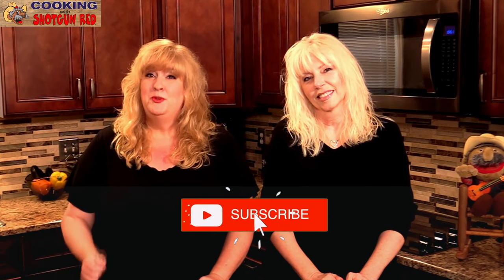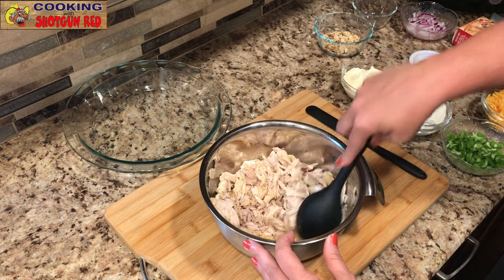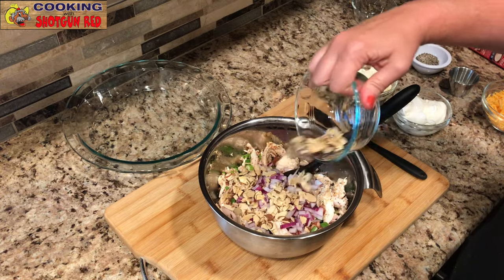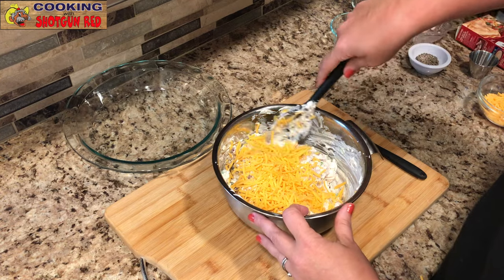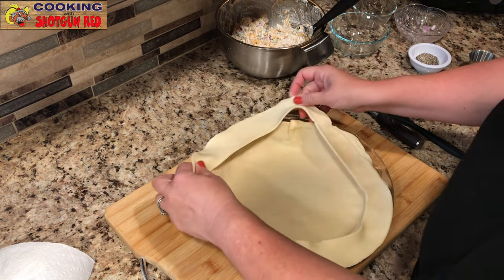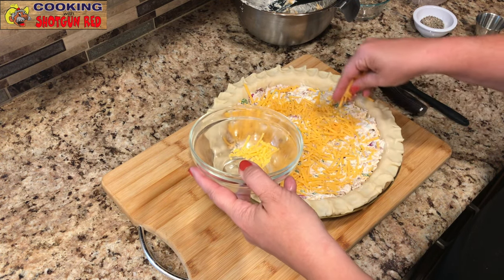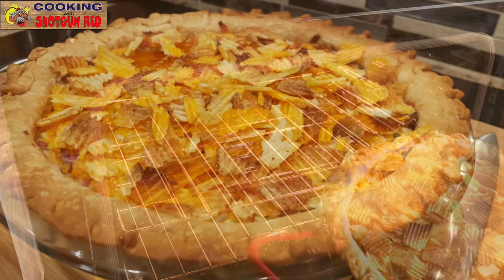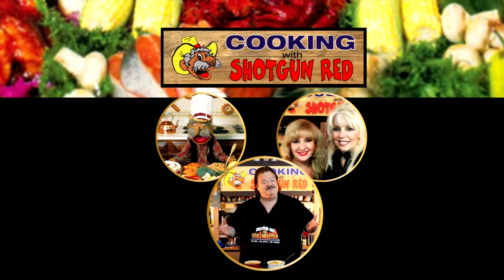"Southern Cheesy Hot Chicken Salad Pie Recipe | Step-by-Step Guide!"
Looking for a delicious, cheesy hot chicken salad pie recipe? Look no further! In this video, we'll show you how to make this Southern-style chicken salad pie recipe step-by-step.
This delicious hot chicken salad pie is perfect for a summer picnic, barbecue or anytime, and it's easy to make. Just follow our easy step-by-step guide and you'll have a delicious pie ready in no time!

👉 Deep Pie Plate
👉 Stainless Mixing Bowl

WANT TO BOOST YOUR CHANNEL VIEWS?

INGREDIENTS
1 Refrigerated Pie Crust
½ Cup Mayonnaise
½ Cup Sour Cream
1 Tsp. Lemon Juice
1 Tsp. Onion Powder
1 Tsp.  Garlic Powder
1 Tsp. Salt
½ Tsp. Pepper
½ Tsp. Paprika
2 Cups Cooked Chicken (shredded)
¾ Cup Celery (finely chopped)
¼ Cup Shaved Almonds
½ Cup Red Onion (diced)
½ Cup Bacon (cooked, diced)
1 Cup Sharp Cheddar Cheese (shredded, divided)
1 Cup Cheddar Sour Cream Ruffles Potato Chips (crumbled to bite size pieces)